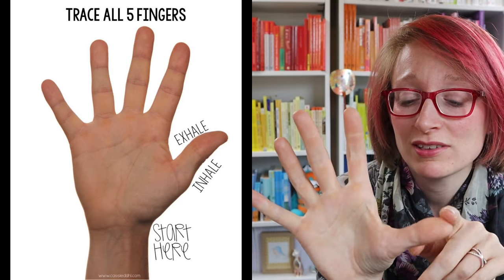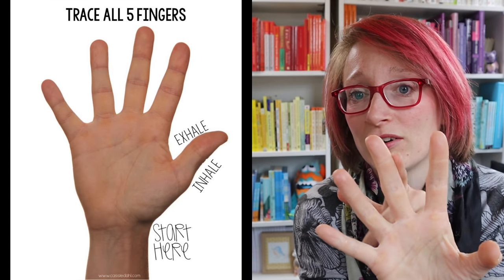Five Finger Breathing | a simple guided breathing exercise for kids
In this video I walk you through a super simple breathing exercise that you can teach to the children or young people in your care (or that you can use yourself).  It's a summary of the 'finger breathing' or 'take five' breathing exercise you might have used elsewhere.

You could use this video in class and try it out in realtime, or you can learn the technique and then teach it to your kids.

I hope you find this video helpful. Please take a moment to leave a comment about what you did and didn't like or sharing your own ideas or experiences.

Please also to let me know what other topics you'd like me to tackle in future videos and subscribe to be kept up to date with new videos as they’re published.

You might also be interested in my books:
Can I tell you about self-harm
The Healthy Coping Colouring Book & Journal
Using Poetry to Promote Talking and Healing
Self-Harm and Eating Disorders in Schools